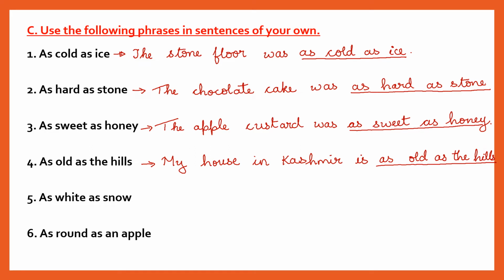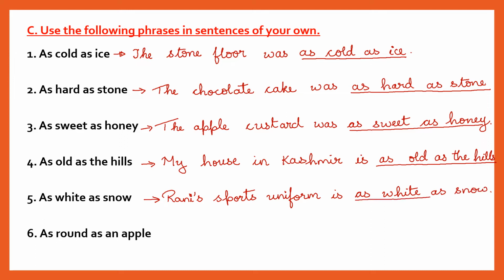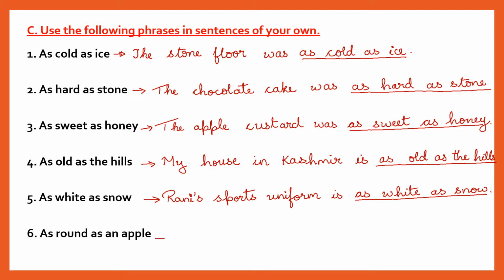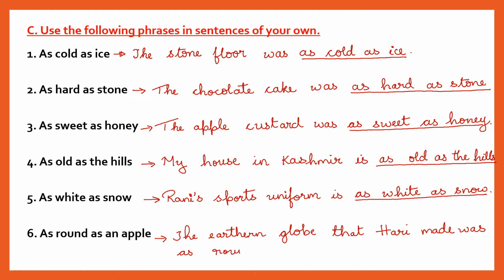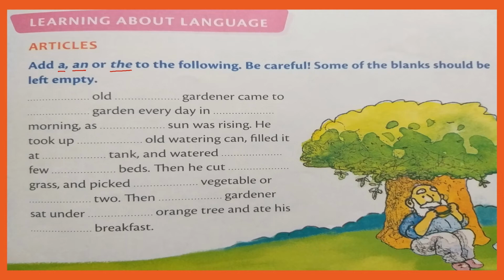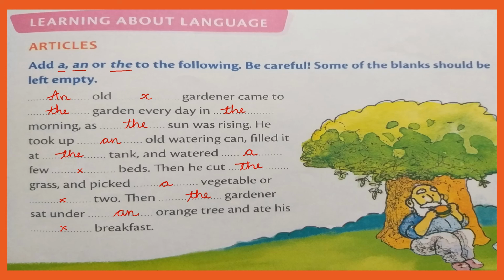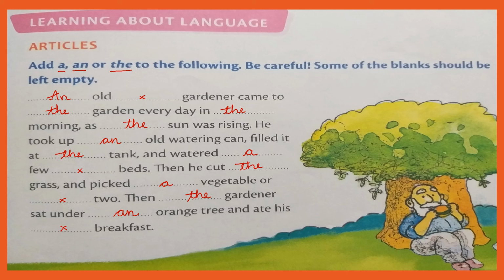I'd like to be- Exercise- class 2